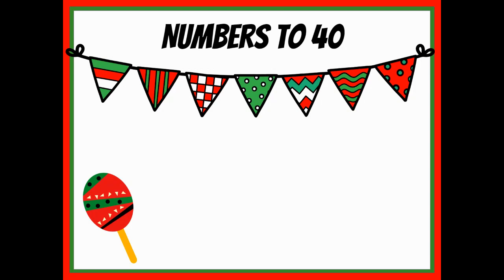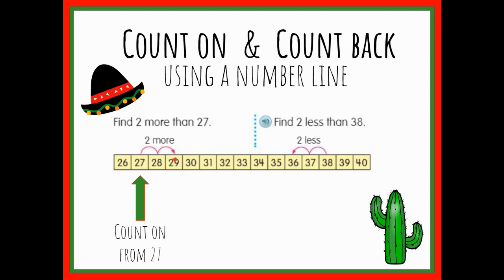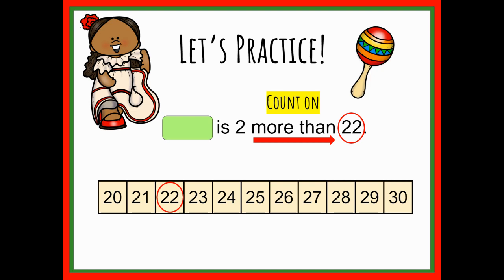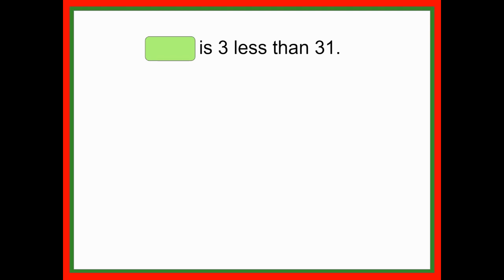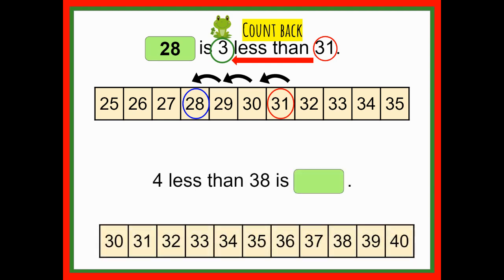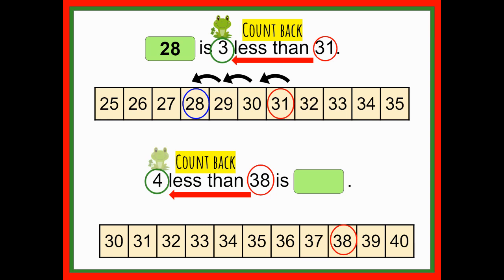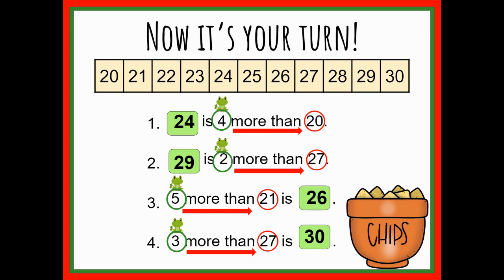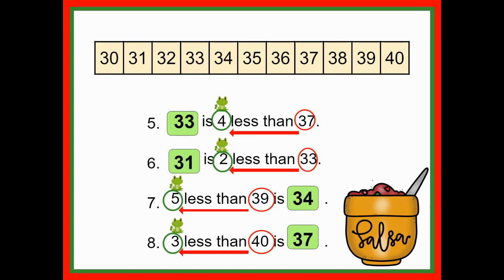Teaching counting on and counting back to 40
Numbers to 40 - Using a number line to count on and count back.